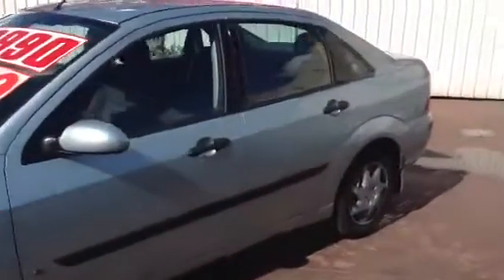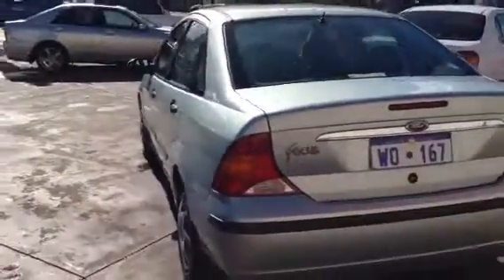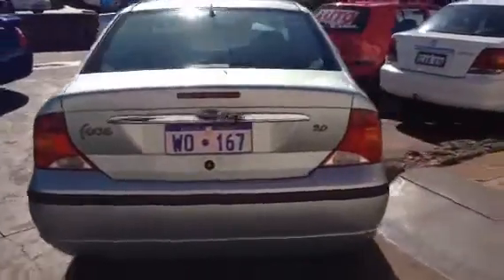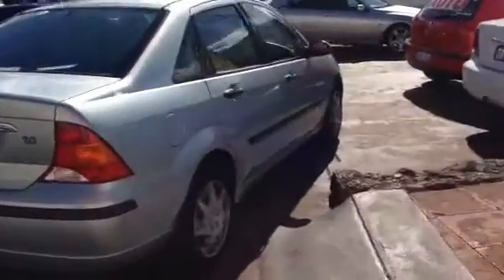Ford focus auto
focus auto